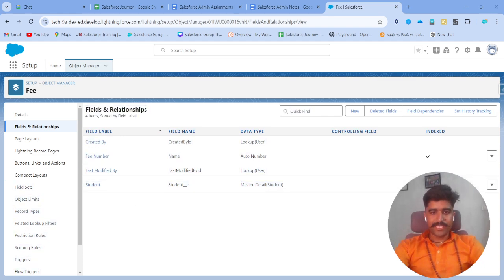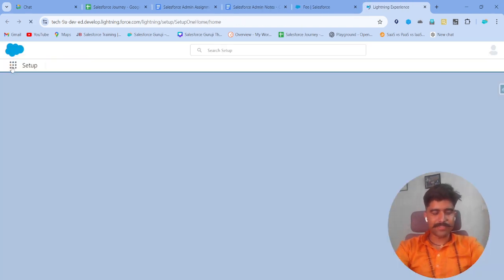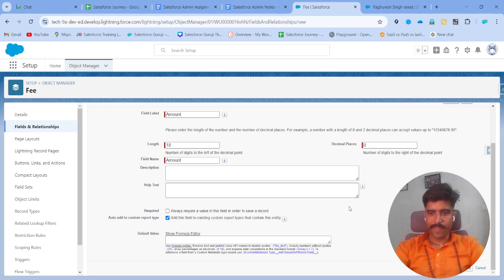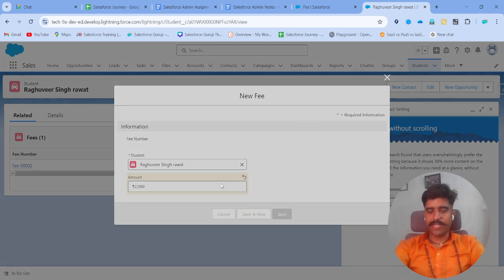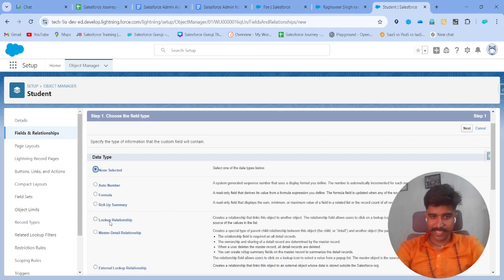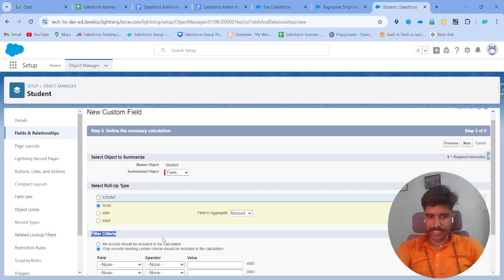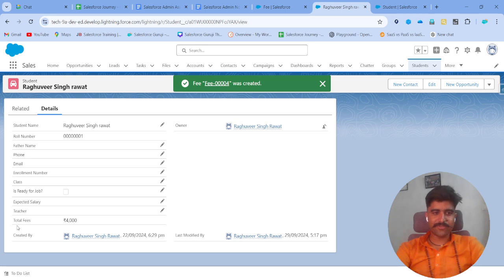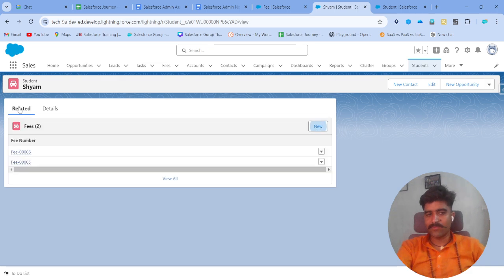Roll Up Summary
What is a Roll-Up Summary field?
A Roll-Up Summary in Salesforce is a type of field that calculates sum, min, max and count from related records. It is available only on Master-Detail relationships and is used to aggregate data from child records (detail records) to a parent record (master record).